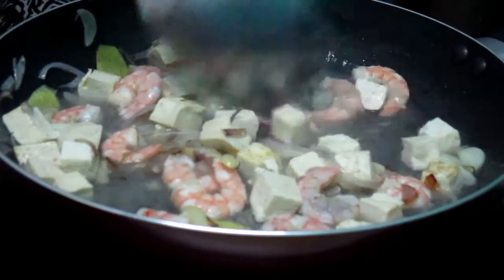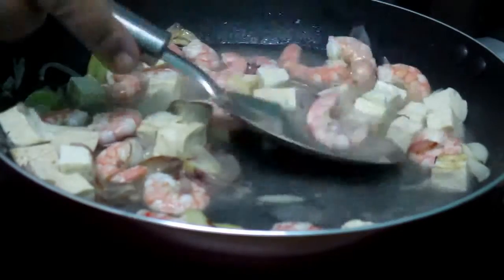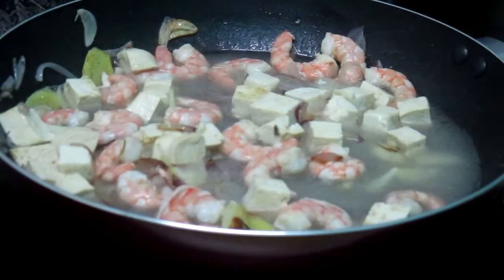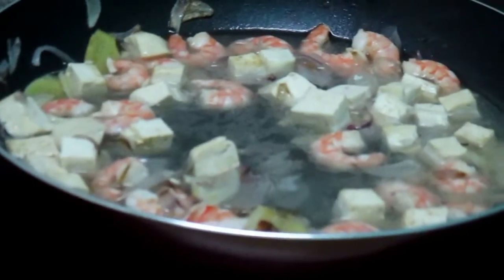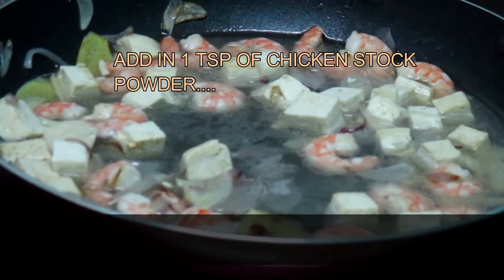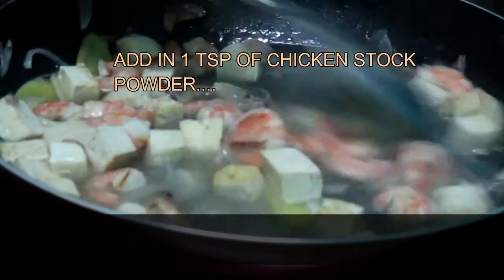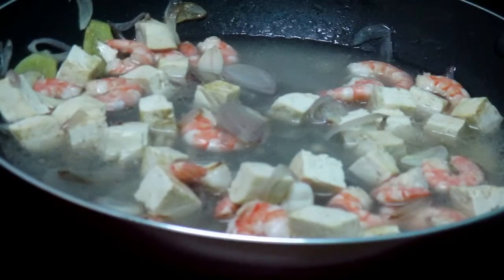KETO FRIENDLY.....WATER FRIED SPINACH or BAYAM TUMIS AIR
OMIT THE TOFU.